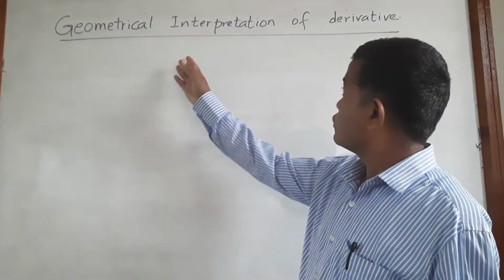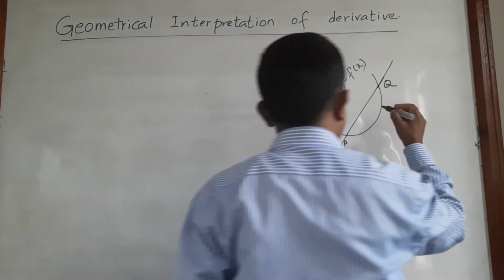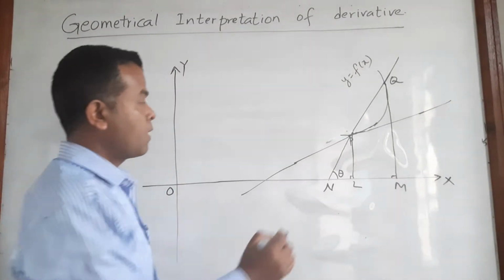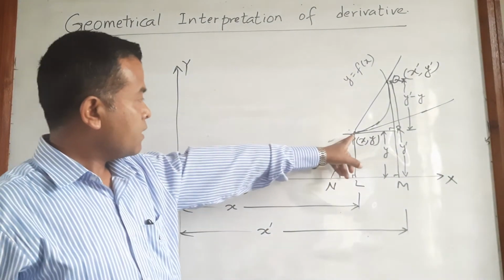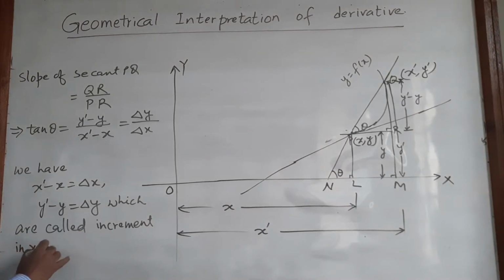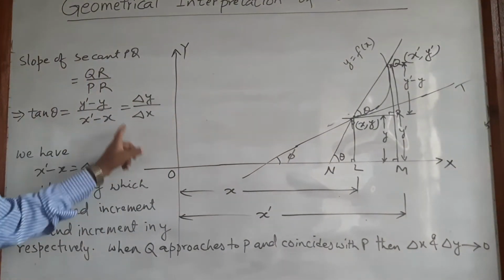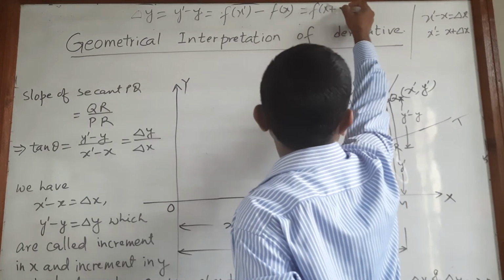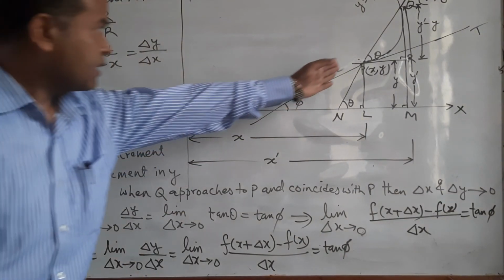Geometrical Interpretation of derivative / Experience maths